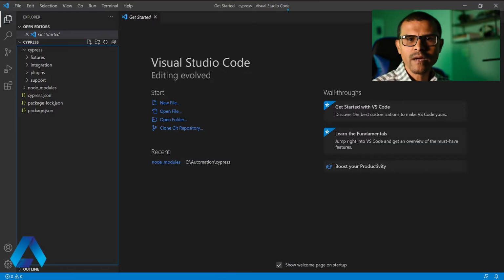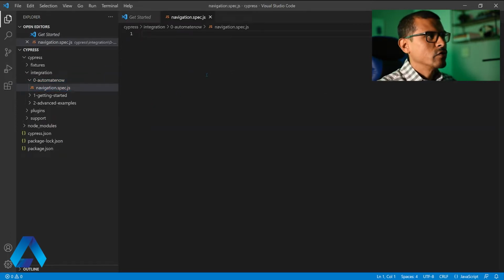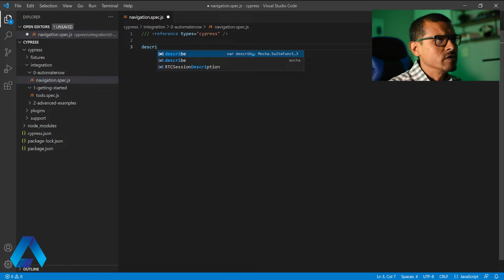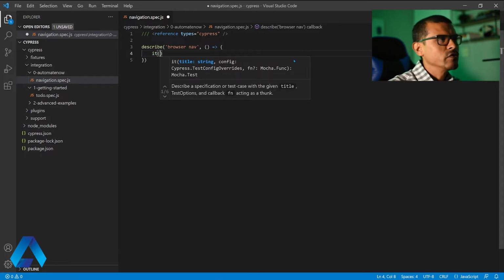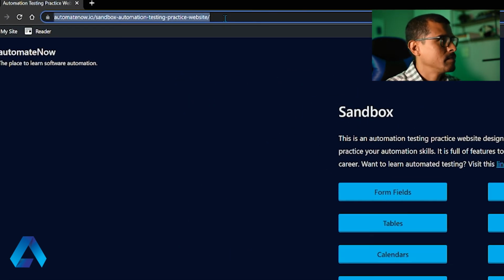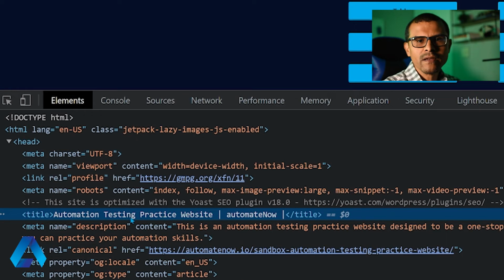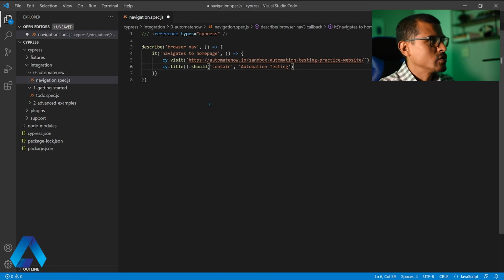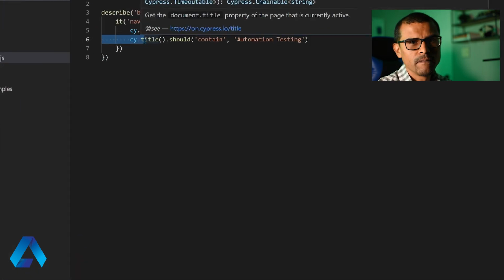How to visit any website in Cypress | Page Title | automateNow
Learn how to visit a website in Cypress automation tool.

To visit a website in Cypress, it is as simple as using the cy.visit() command as follows.

This video will not only show you how to visit a website, but it will also show you how to perform a page title assertion.

📑 CHAPTERS
0:00 ~ Intro
0:17 ~ Create Cypress Spec File
1:04 ~ Add Cypress IntelliSense
1:23 ~ Create Cypress Test Suite
2:04 ~ Create Cypress Test
2:32 ~ Cypress visit() Command
3:04 ~ Cypress title() Command
3:39 ~ Cypress Assertions
4:44 ~ How To Run A Cypress Test